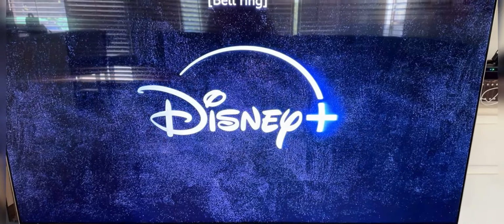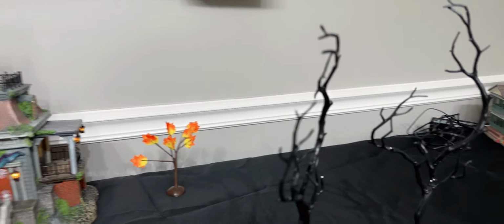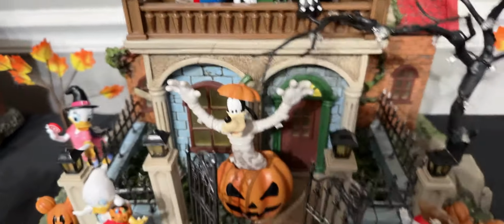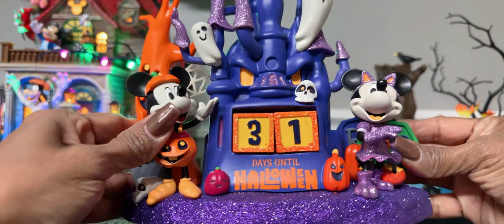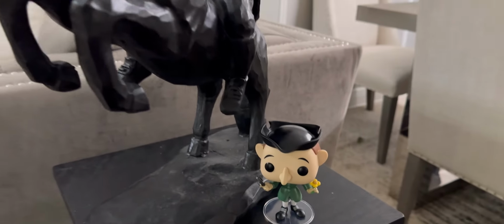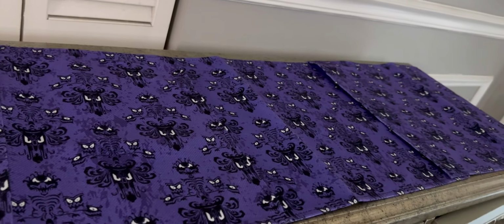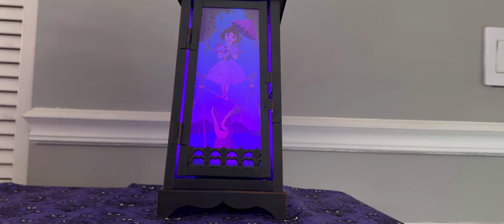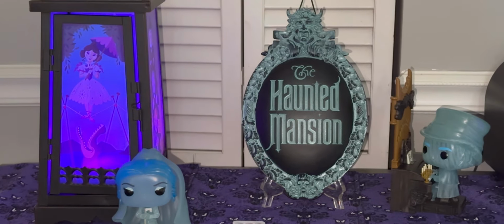Decorate with me | Disney Halloween Village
Welcome back to another episode of "Decorating with Me".  Today, we are finally unboxing and decorating the Disney Halloween Village.  There were some new pieces added this year along with original pieces from last year.  Not to mention, I also added a Haunted Mansion shelf - of which I believe turned out really nice.

So, grab a snack and sit back and enjoy this video which was so much fun to make.